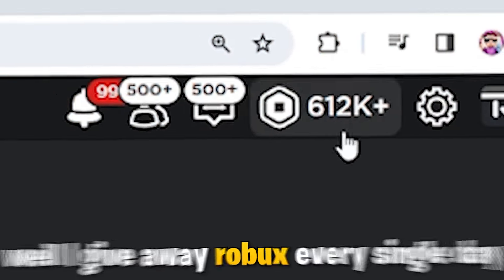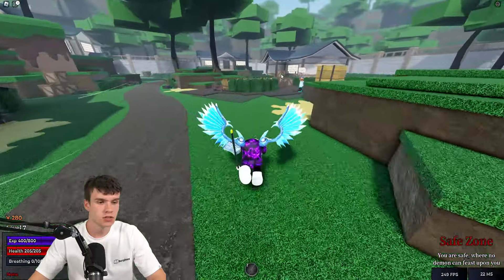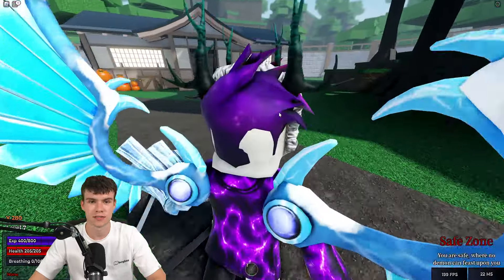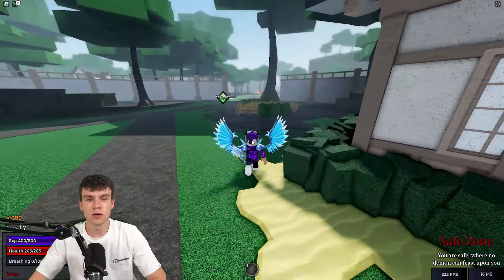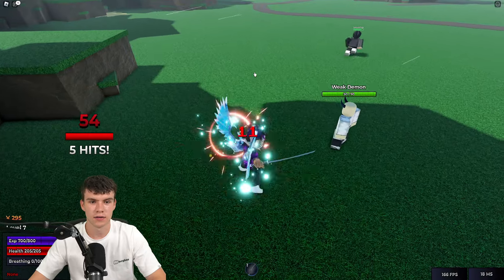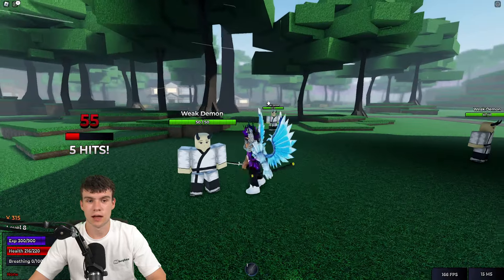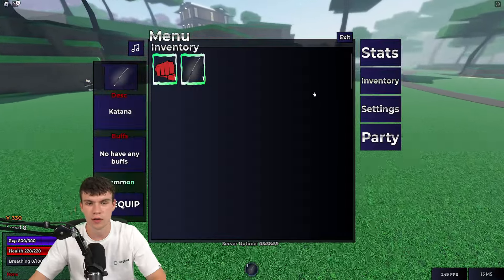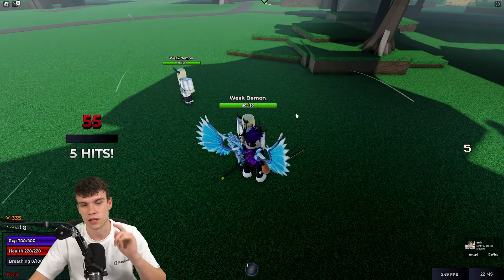How To Get ALL ACCESSORIES & ITEMS In WEAK LEGACY 2! Roblox